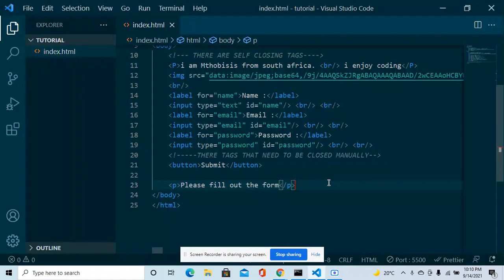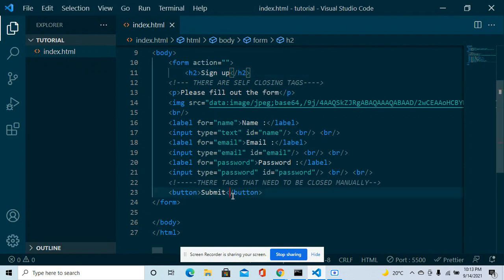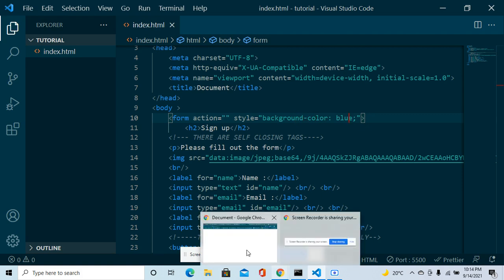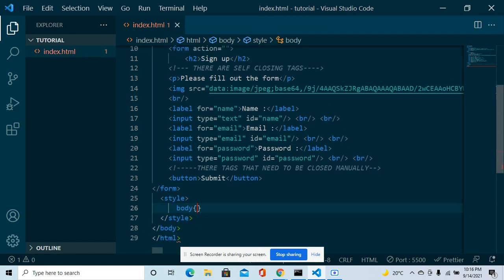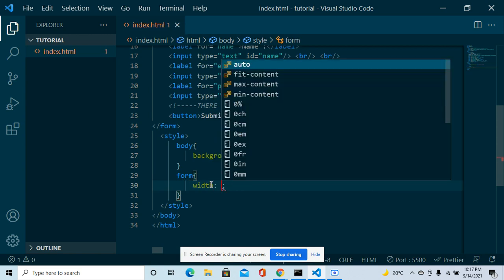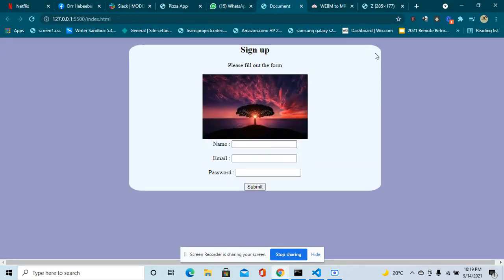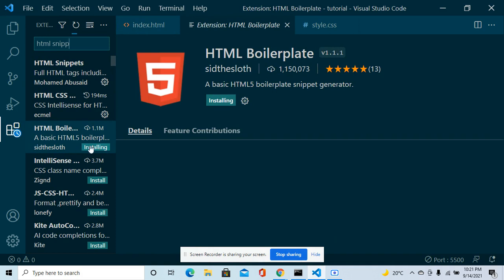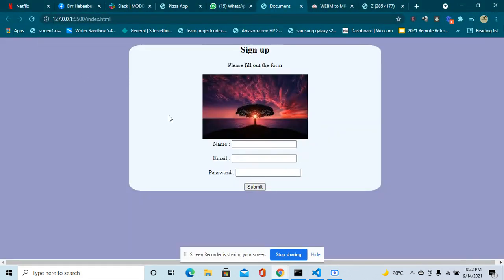How to get started on css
In this tutorial i show you how to use css